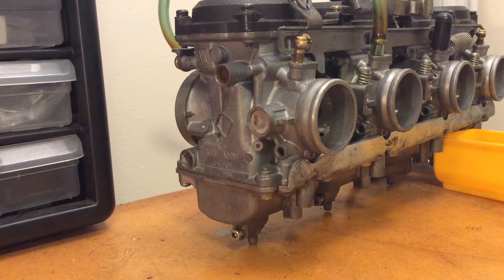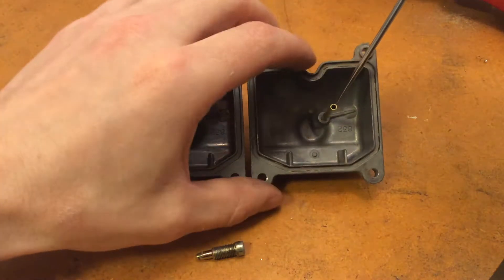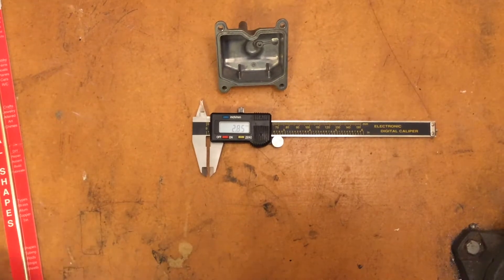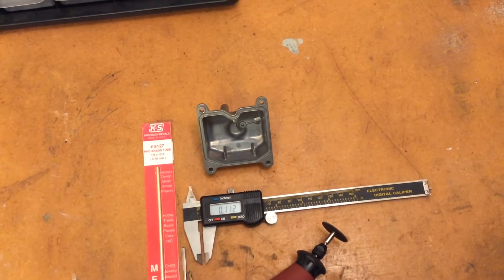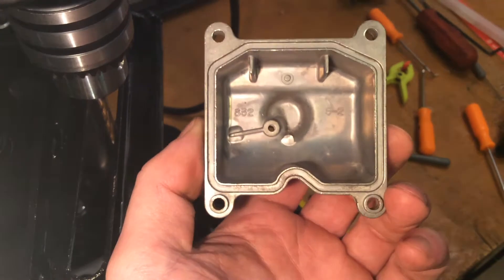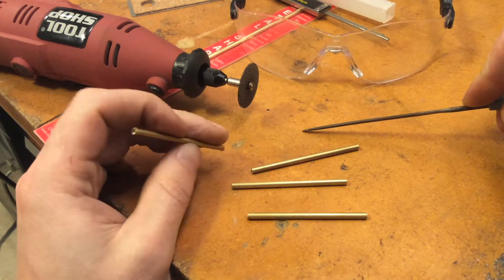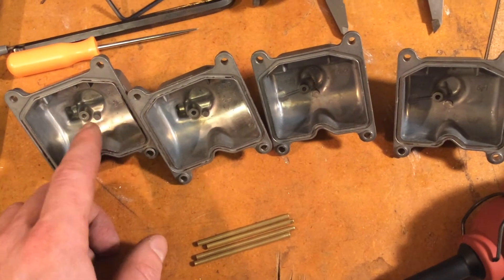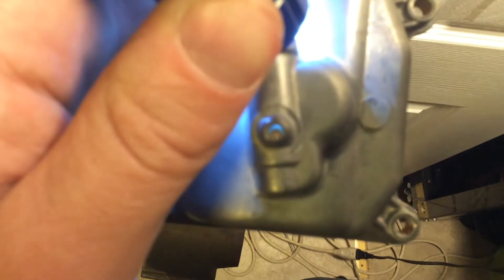How To: Press Fit Carburetor Overflow Tubes for Kawasaki Concours ZG1000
A walkthrough of how to install carburetor overflow tubes for hydrolock prevention.

Reaming bit